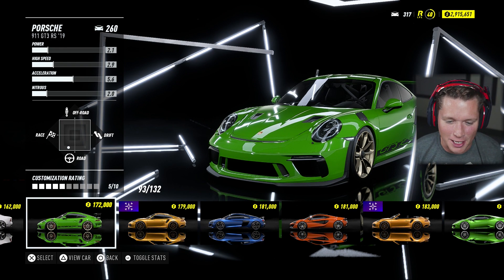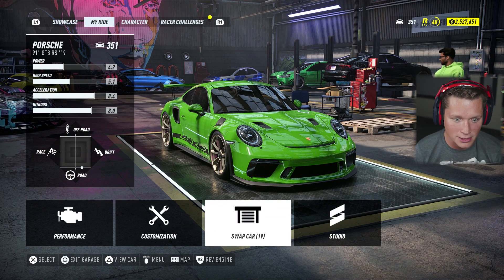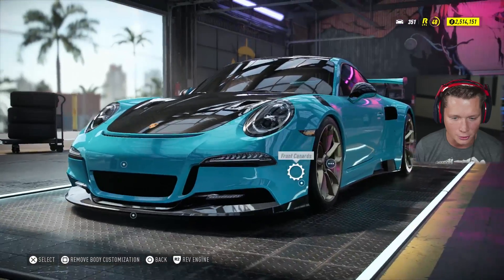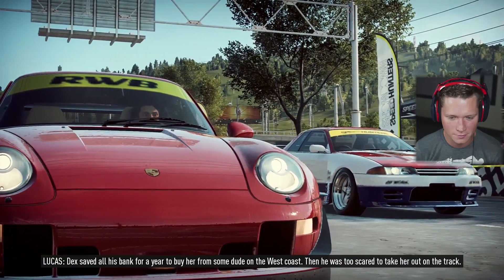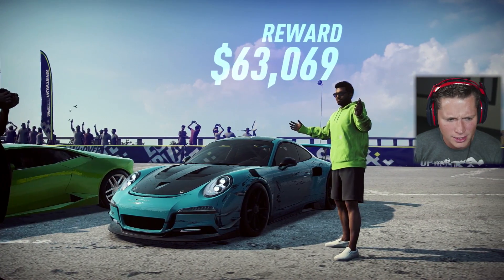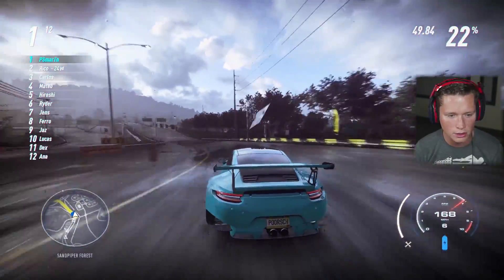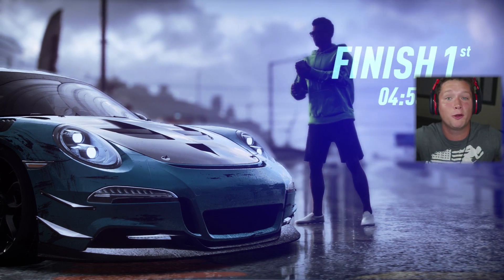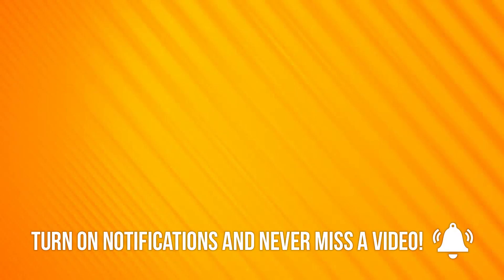PORSCHE 911 GT3 RS BUILD - Need for Speed: Heat Part 20